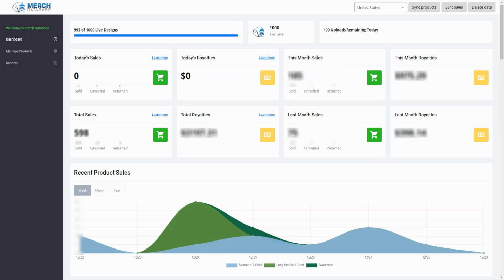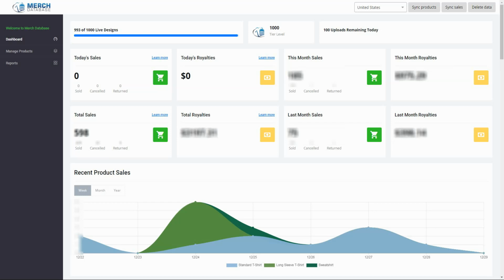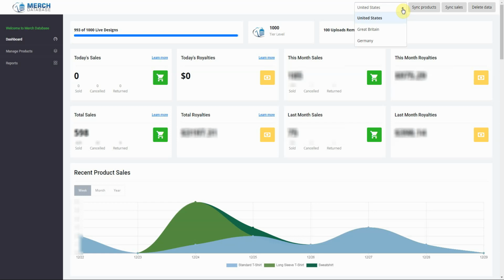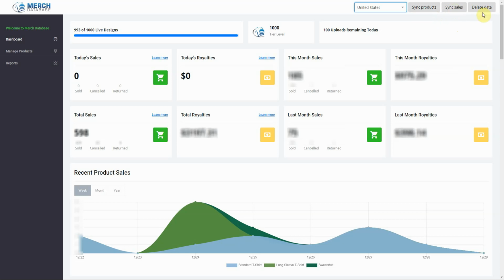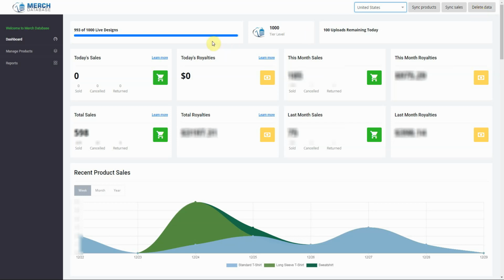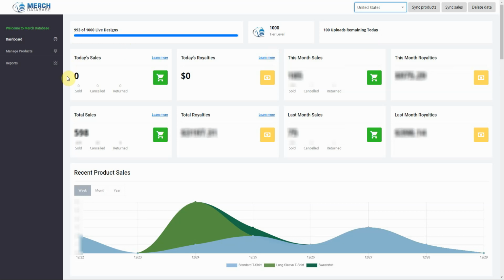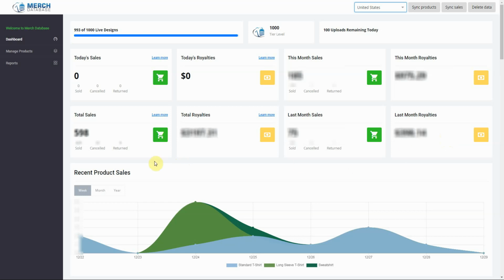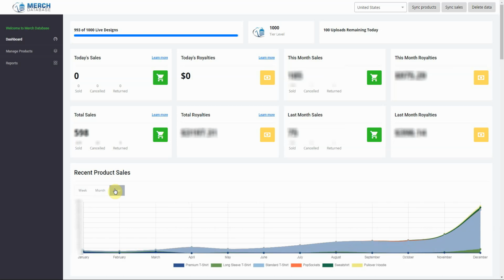Merch by Amazon Dashboard Management Tool Walkthrough - Part 1 - Merch Database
The Merch Database Dashboard is ready to help you manage, and stay on top of, your Merch by Amazon account.

Join the Merch Database team as we guide users through the first part of our overview of the Merch Database application dashboard.

Learn more about the Merch Database dashboard to explore all of the features and benefits that Merch Database subscribers enjoy!